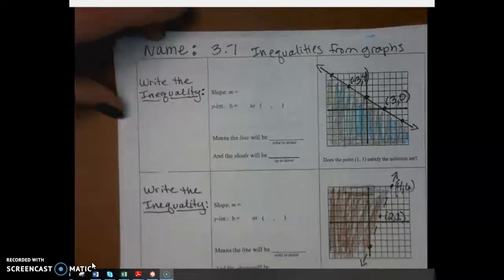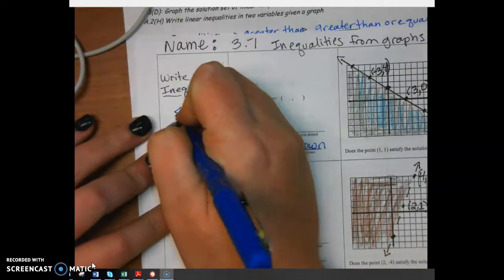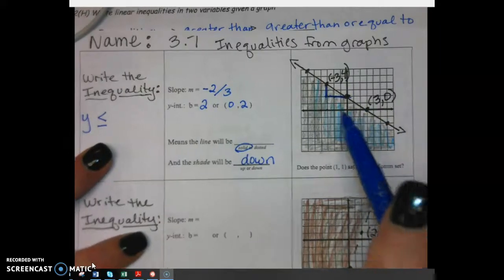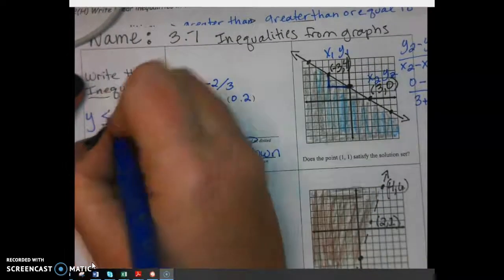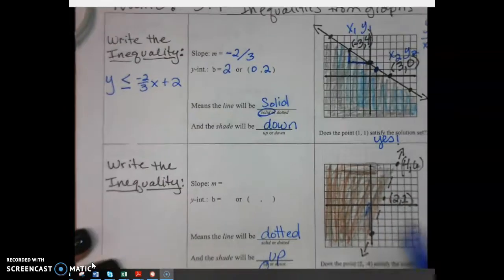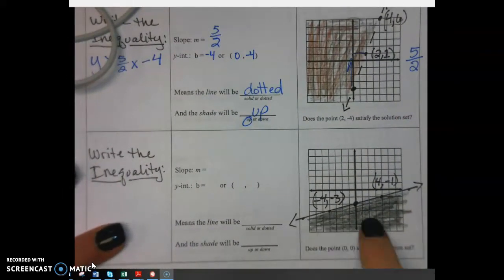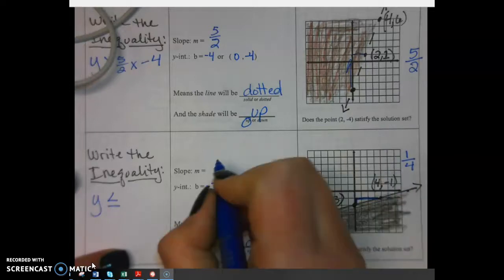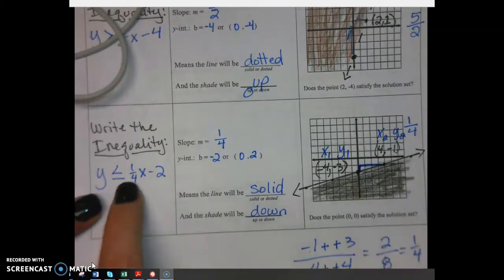PreAP Algebra Writing Inequalities From a Graph